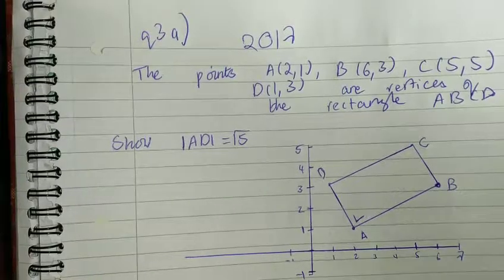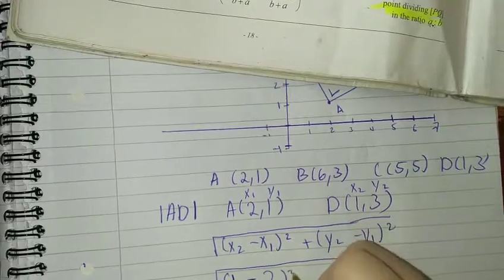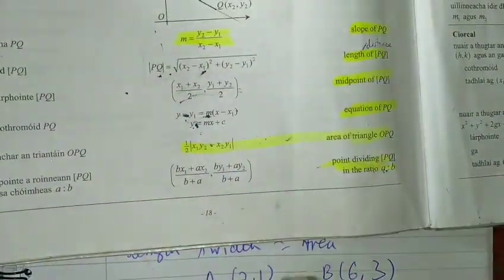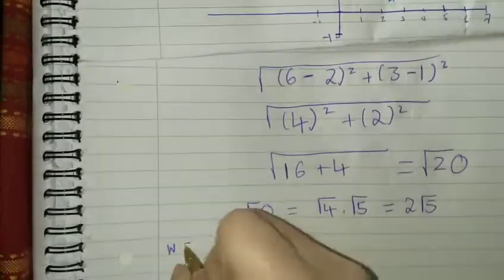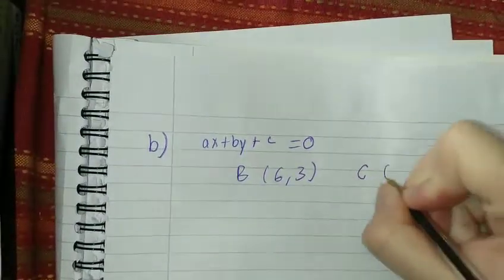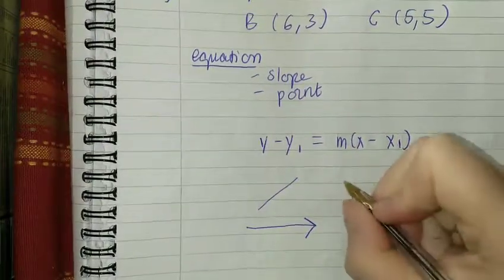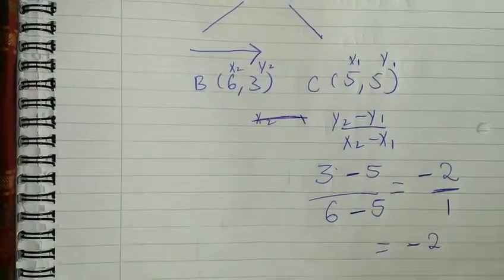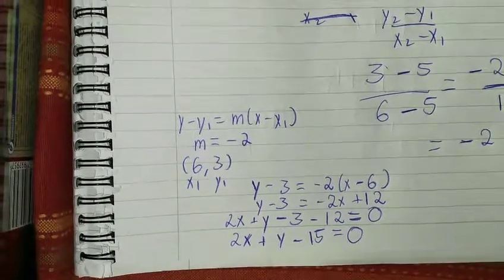2017 leaving cert ordinary level q3 coordinate geometry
2017 leaving cert ordinary level maths paper 2 question 3 on coordinate geometry